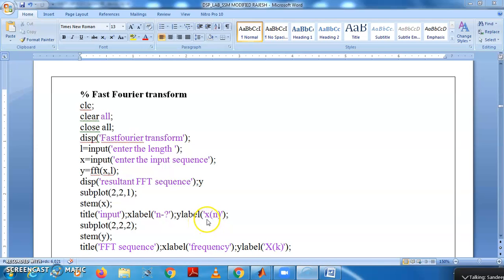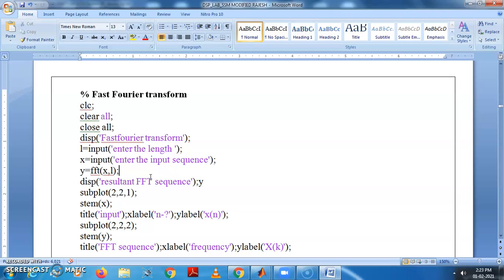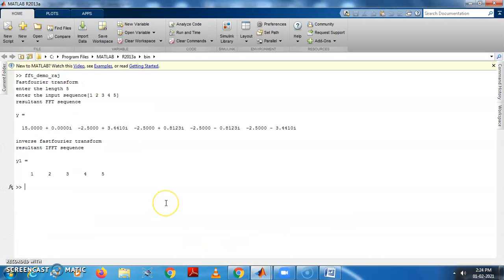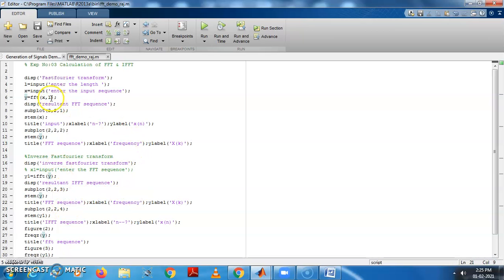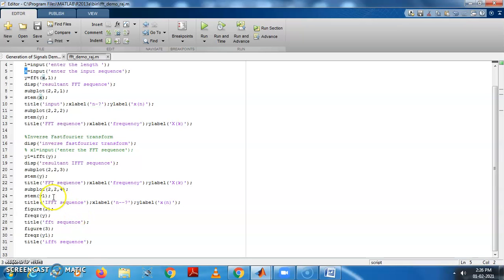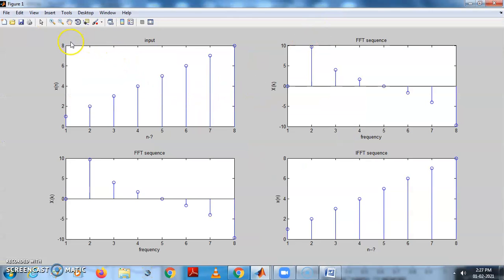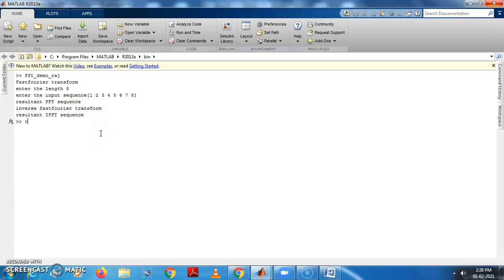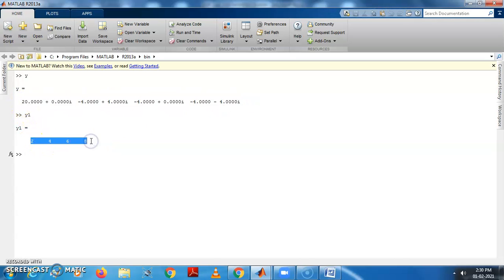Exp No 03 Calculation of FFT & IFFT